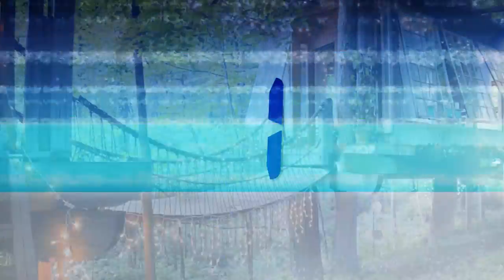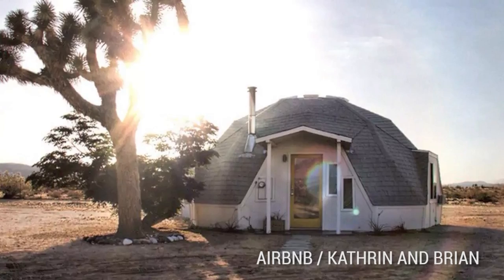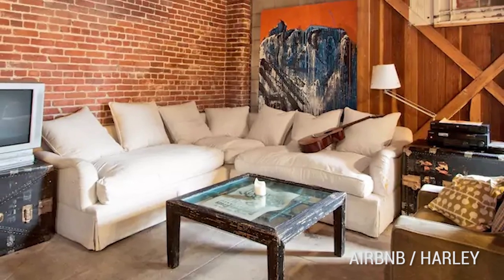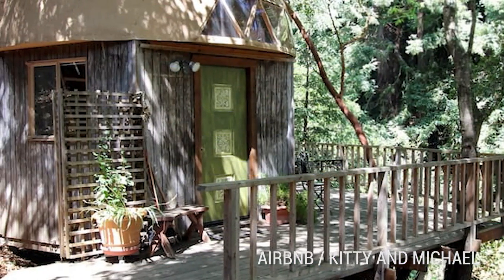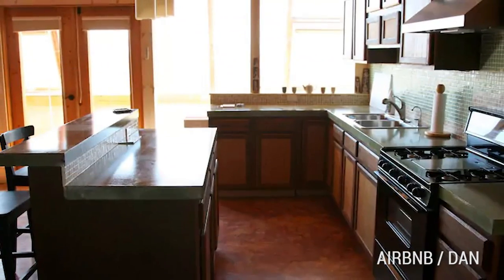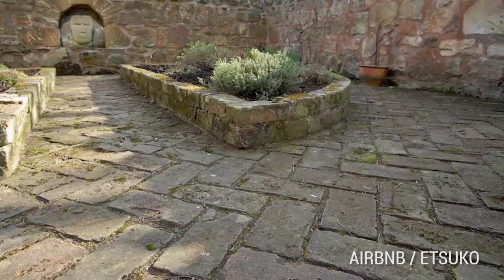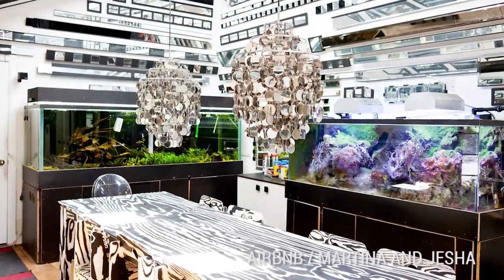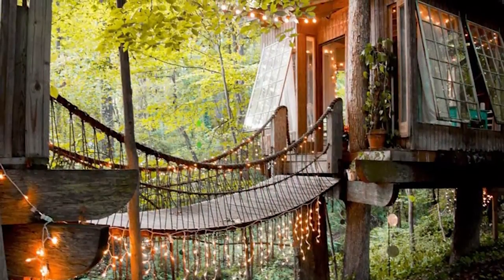Insane, Crazy, Amazing AirBNB Rentals - TomoNews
Insane, Crazy, Amazing AirBNB Rentals
Secluded Atlanta Treehouse
Joshua Tree Dome House
Vintage Trailer in LA Loft
Nevada City Covered Bridge House
California Mushroom Dome
New Mexico Earthship
Scottish Castle
German Yurt
Pittsburgh Mirror House